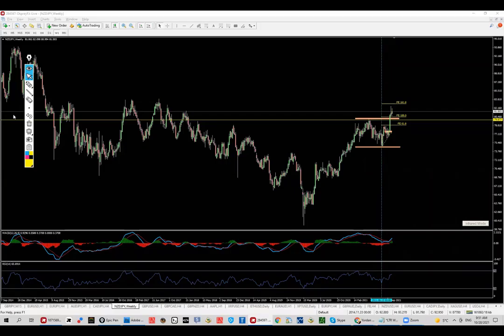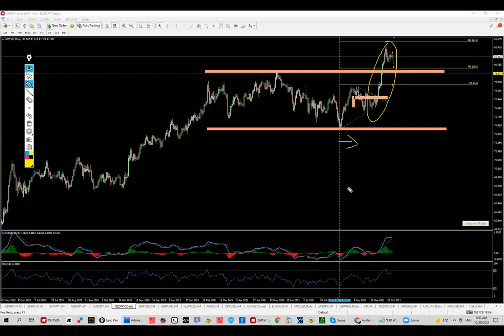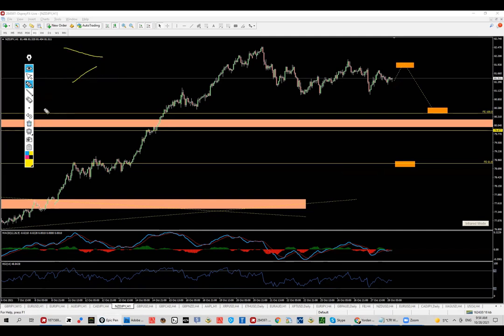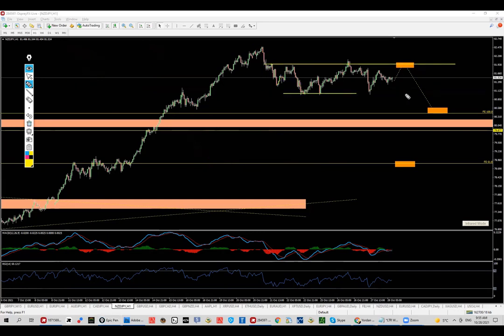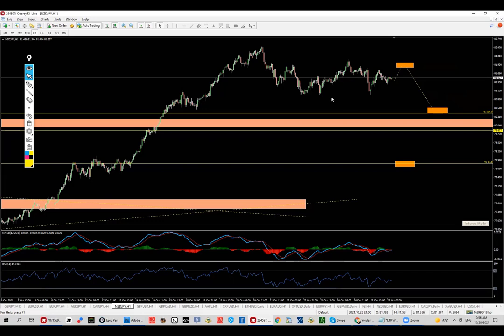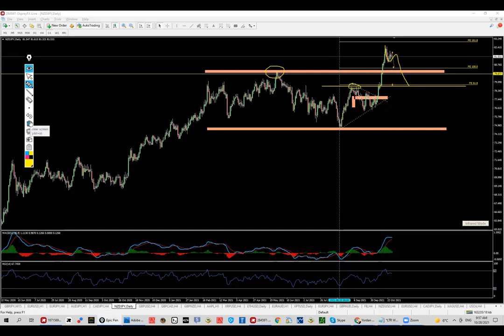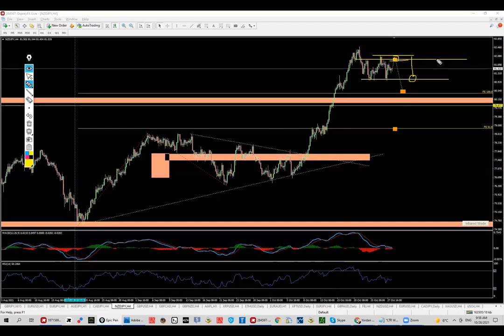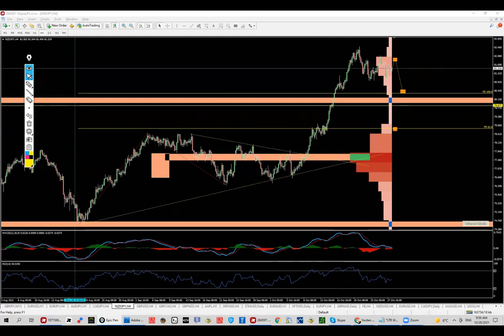My trading plan for NZDJPY today